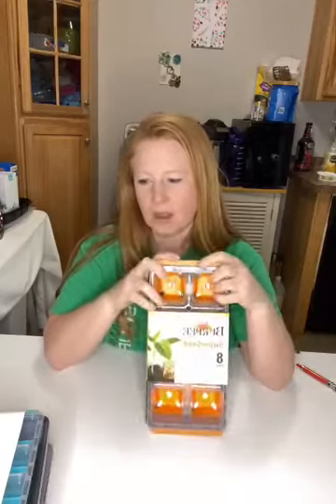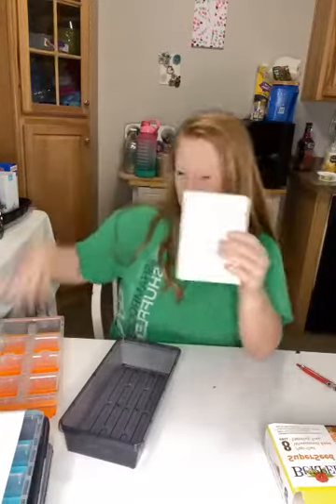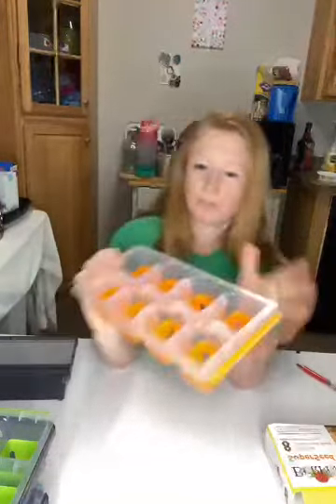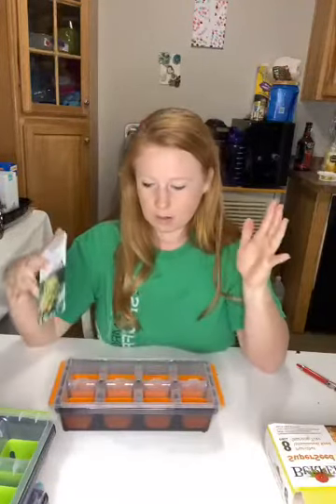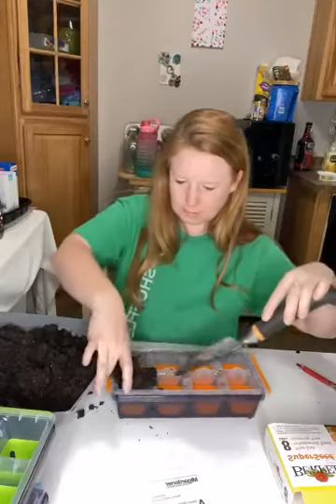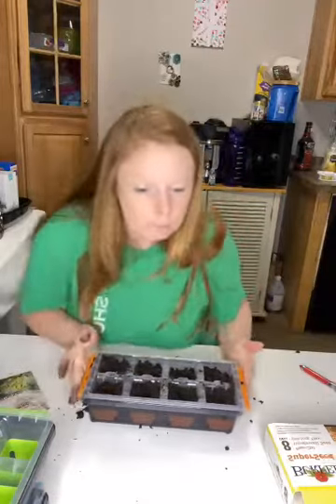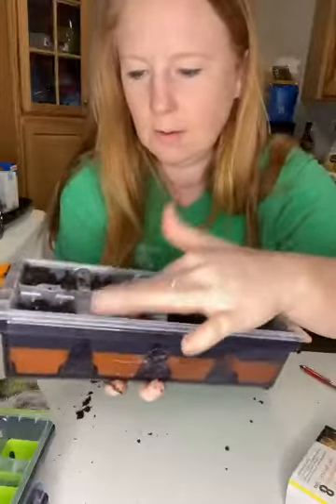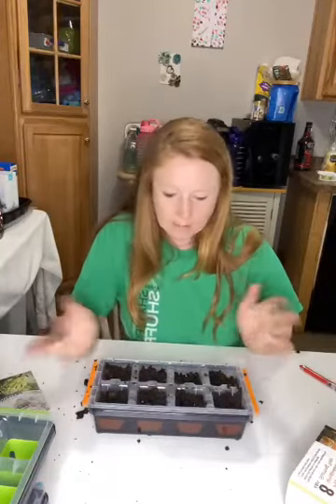Burpee SuperSeed product test with Artichoke seeds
Burpee Super Seed product test